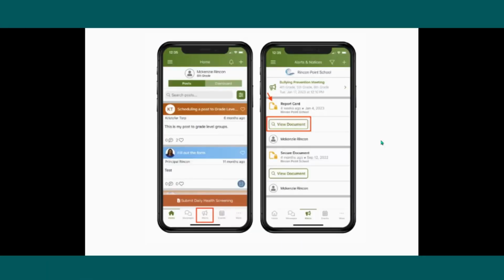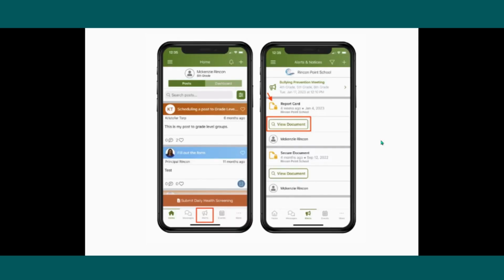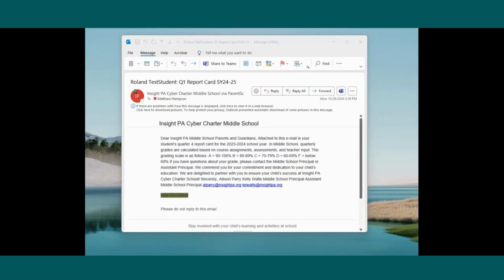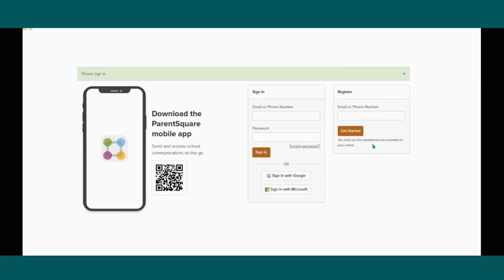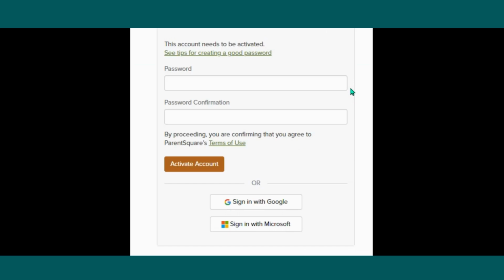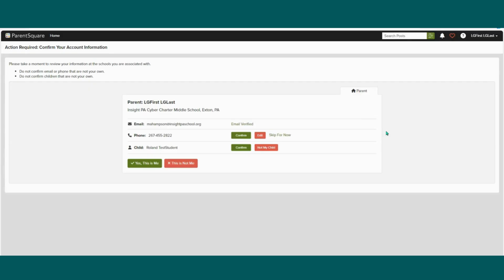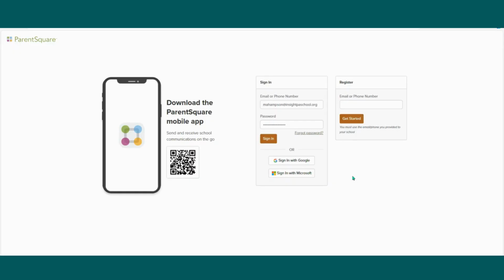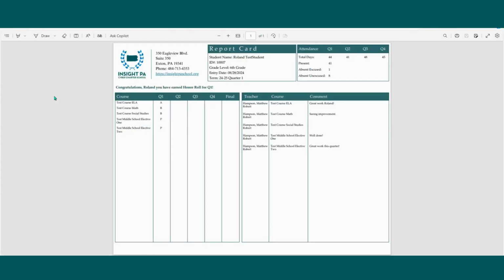How To: View Report Cards in ParentSquare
This video will explain how to view report cards in ParentSquare.